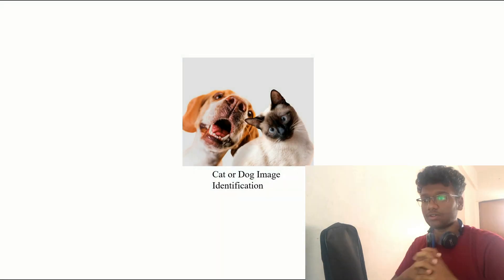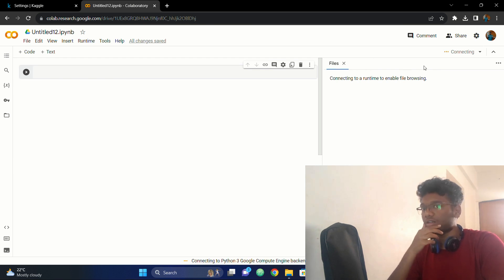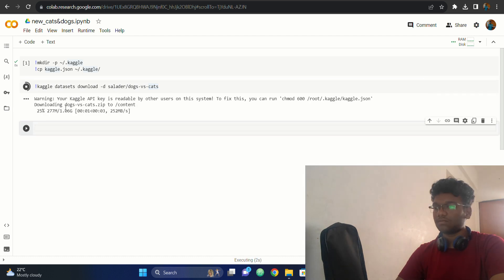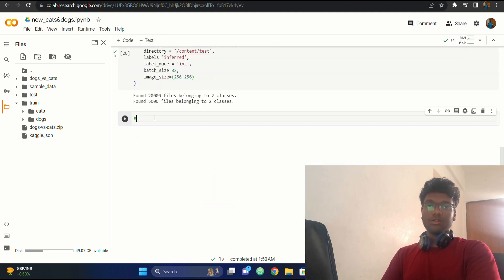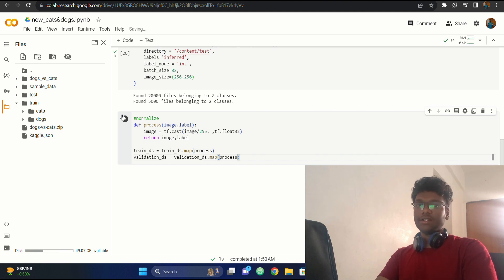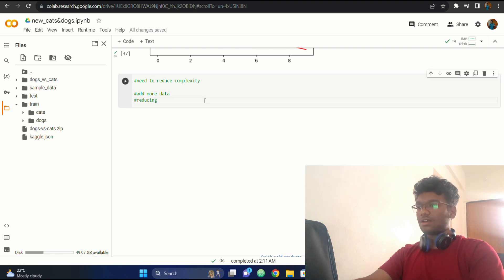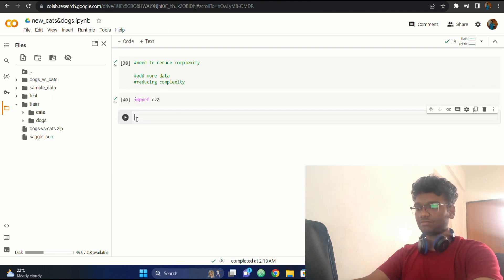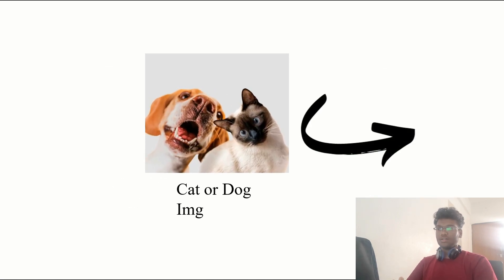Cat Vs Dog Classifier🔥| Data Science Project | Machine Learning | CNN🚀 | @yashhhtalks | 2024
📚 Dive into the world of DataScience with our 2024 tutorial on building a Cat and Dog Classification Project in Python. This step-by-step guide will help you master text classification while creating a robust spam filter. Don't miss out on the latest in MachineLearning and AI. Join us on this exciting journey to enhance your coding skills! 🚀